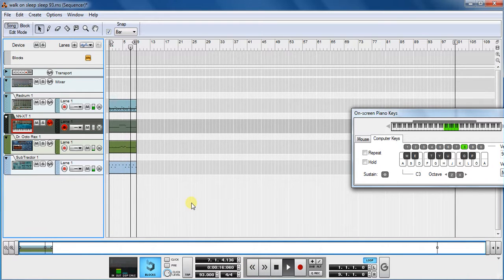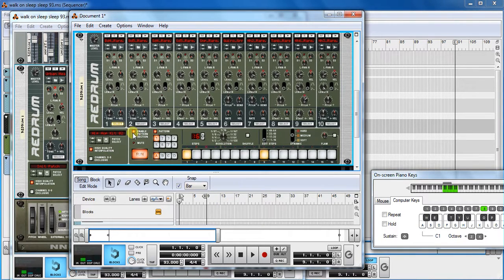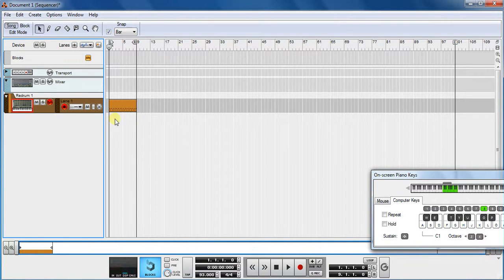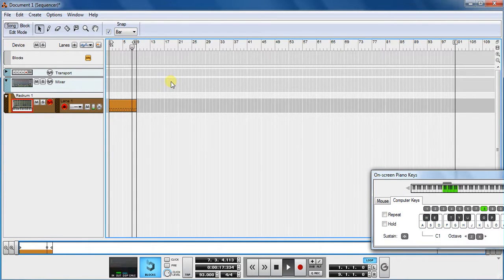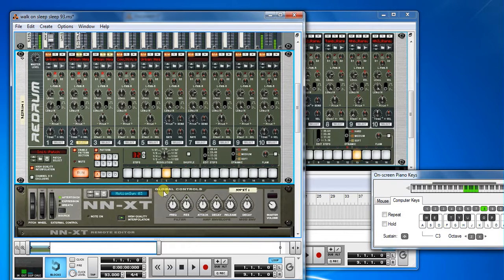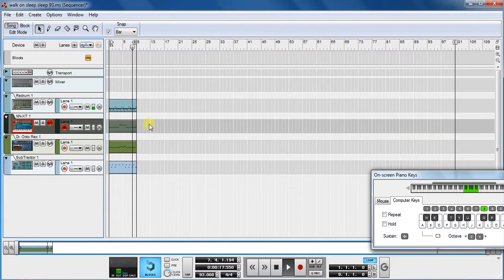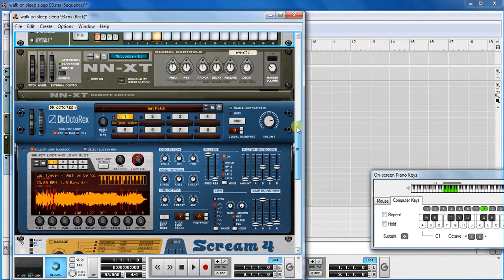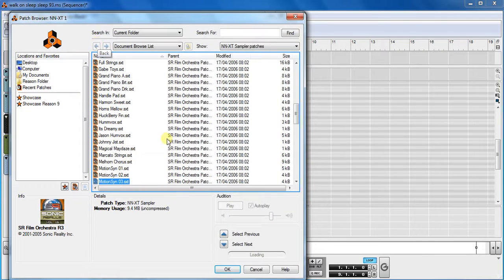Em on the Beat - Walk on Sleep hip hop,rnb (Making beats for fun Tutorial)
Having fun with reason again. Simple hip hop,rnb loop using 4 instruments in reason 5. drum and samples. Ive recently started using native instrumets maschine so ill try do one or two videos with that also.